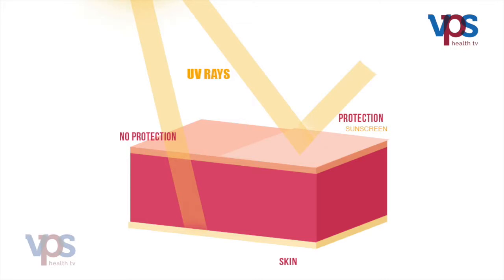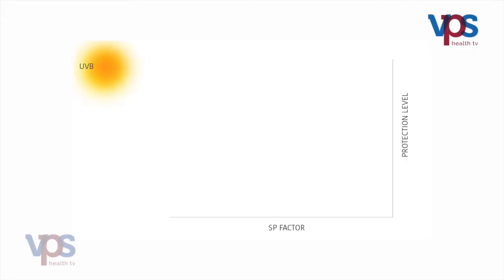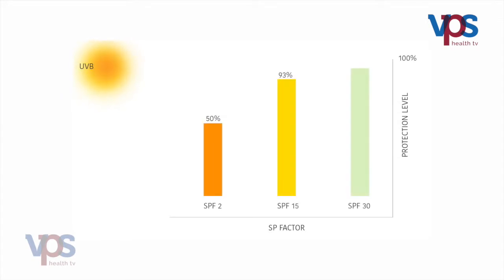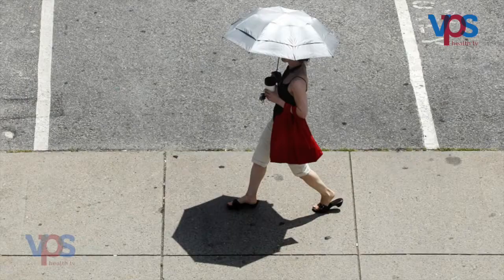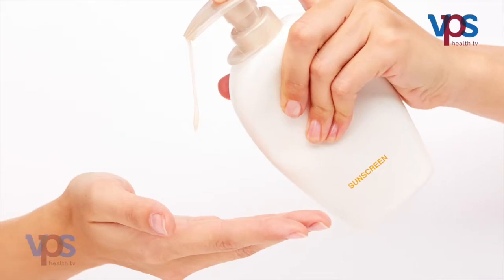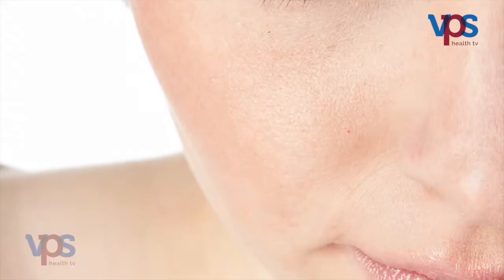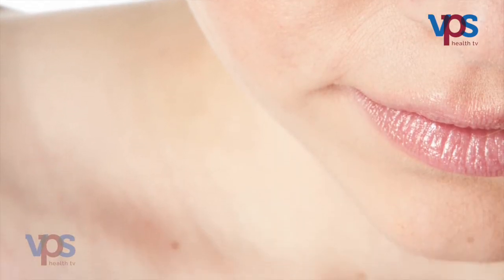Dr Abin Abraham Sun screen